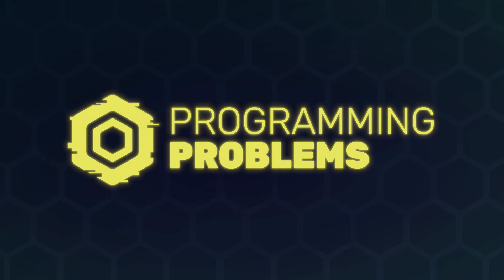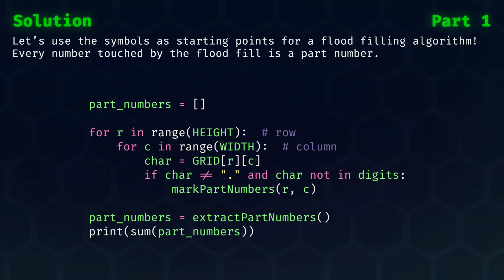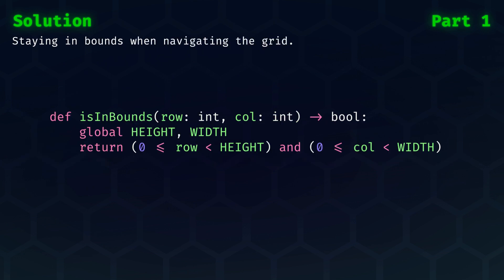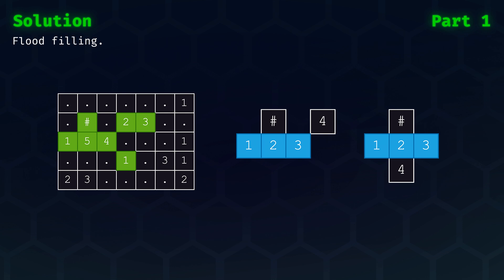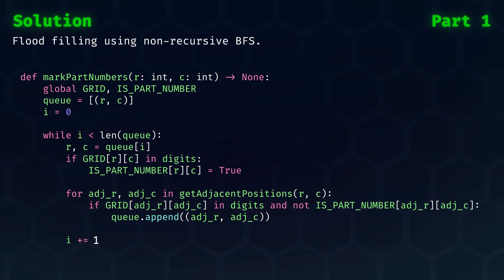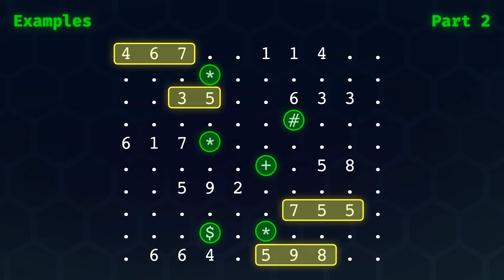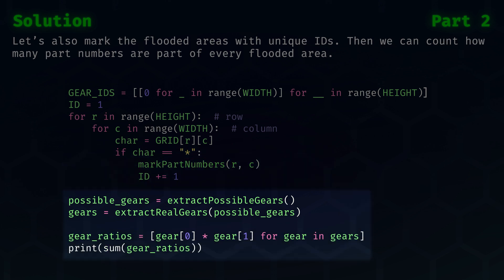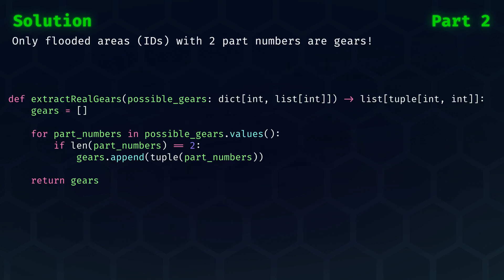Advent of Code 2023 Day 3 - Gear Ratios - Programming Problems EP19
🚀 Unleash Your Coding Skills in Advent of Code 2023! 🎄

Join us in this exciting episode of Programming Problems as we dive into the challenges presented by Advent of Code. Today, we're conquering Day One of the 2023 edition, taking on mind-bending problems that will test your programming prowess and sharpen your problem-solving skills.

Whether you're a seasoned coder or just getting started, our journey through Advent of Code 2023 will provide valuable insights and an opportunity to enhance your coding skills.

Join the community of coding enthusiasts, and let's conquer Advent of Code 2023 together!